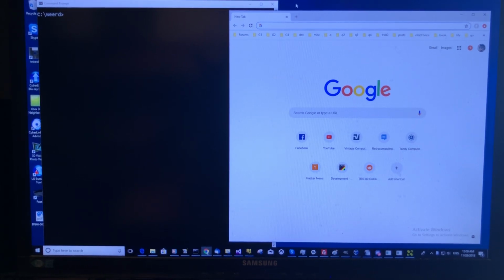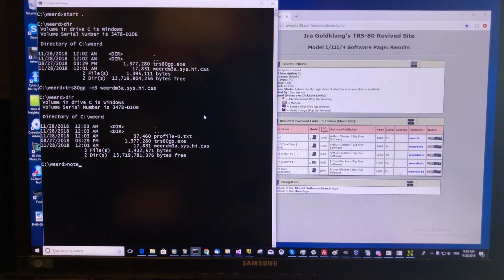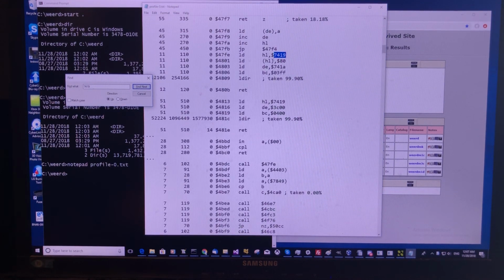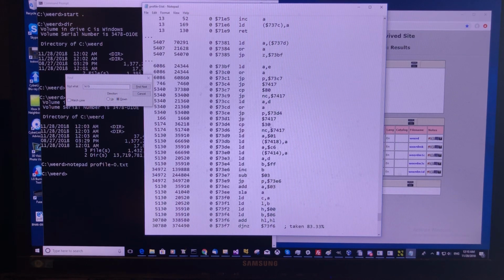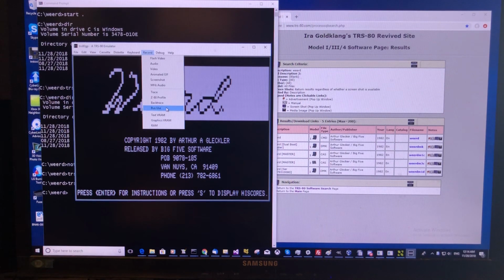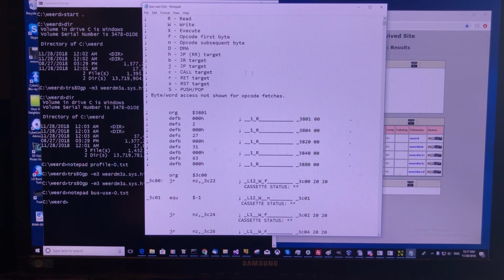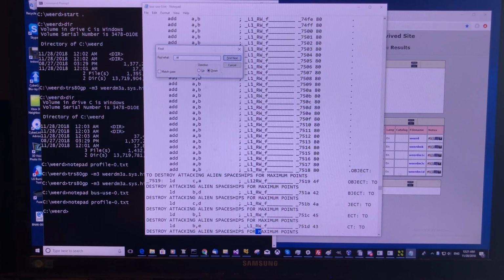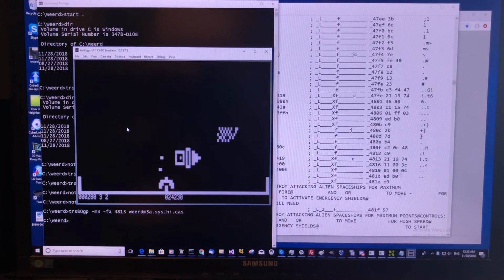trs80gp, weerd, reverse engineering features and more...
Using the trs80gp TRS-80 emulator to explore a tiny part of how Weerd works.  Mainly an excuse to show off some of the emulator features.

Some points of interest:

2:57 - The Z-80 Profile feature.
11:56 - Using the debugger
14:07 - The Bus Use feature (aka execution-guided disassembly)
19:59 - those "f" entries are not a bug, see below.
23:12 - The -fa addr command line option.

The "f" annotation in Bus Use output indicates that a speculative disassembly showed that location to be a place where an instruction starts.  This differs from "X" which means the Z-80 actually executed the instruction.

You'll notice that 3 instructions starting at $7381 are executed.  The ones from $7388 to $73BC are from speculative execution.  trs80gp didn't see those run -- the jump at $7385 to $73BF was always taken.

Meanwhile, the NOP's at $737C to $7380 are obviously data and we see the Z-80 processor reading and writing those locations (the "R" and "W" annotations).  trs80gp speculatively disassembles them anyways just in case the information turns out to be useful.  Sometimes areas used as data are initially startup code that isn't needed later on so a programmer will overlap them to save space.